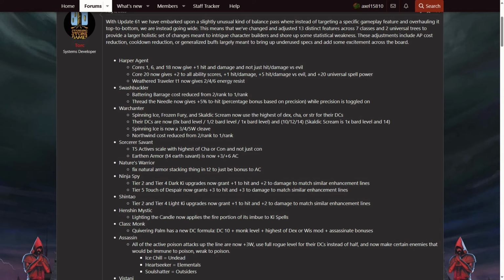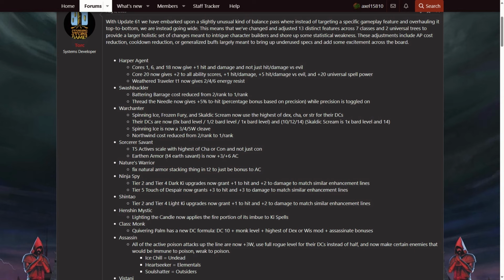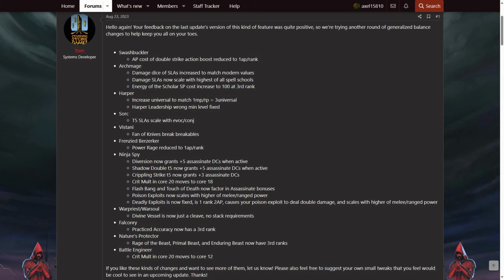DDO News - Daily Gold Rolls Return, New Secrets Confirmed, Class Buffs, Leg Chrono? Greatclub buffs?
0:00 Intro
0:10 New Expansion, its gear, level 18 heroic complaints
3:20 Daily Gold Rolls Return
6:48 New Secrets in Vecna Unleashed
8:24 New Vecna Raid
9:41 Greatclub buffs incoming?
10:59 Legendary Chronoscope
13:37 Skeletons Raid Optional Loot Controversy
17:02 Class Buffs